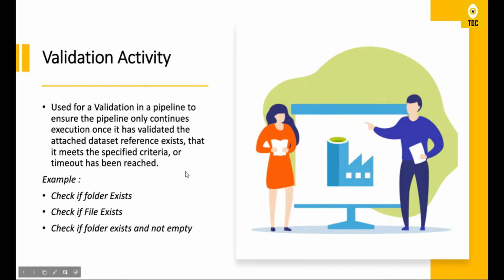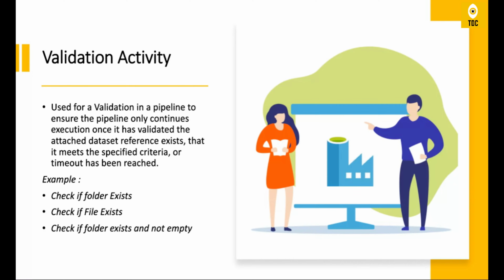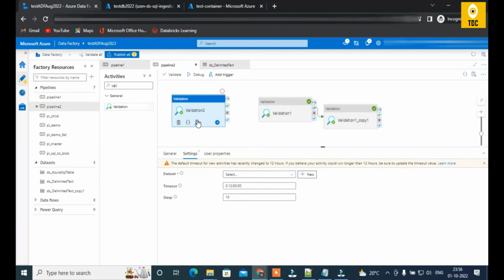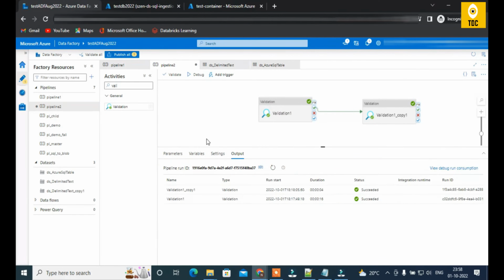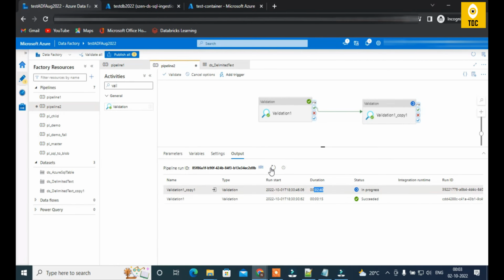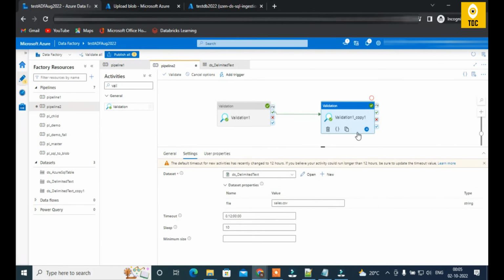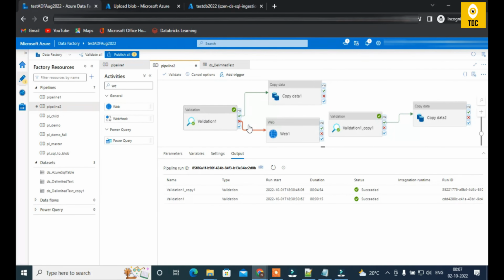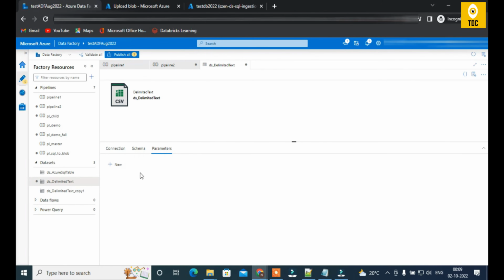Azure Data Factory(#38) - Validation Activity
In this video will specifically explain about ADF Validation Activity, basics and scenarios of using it with demo